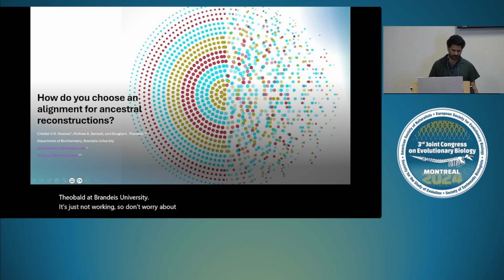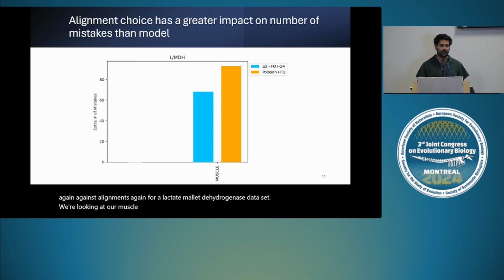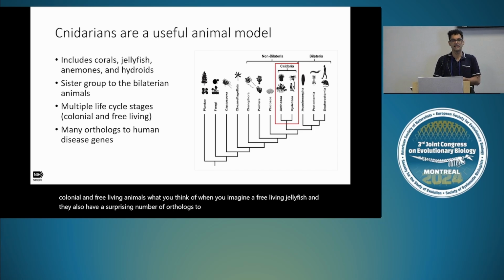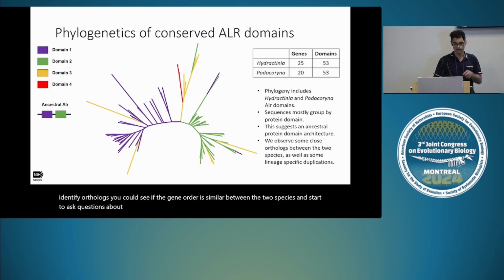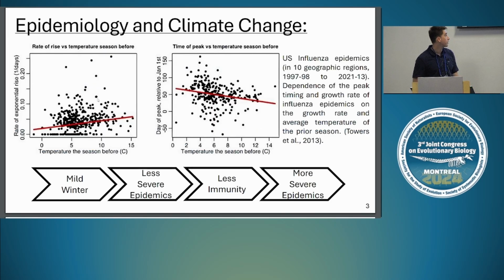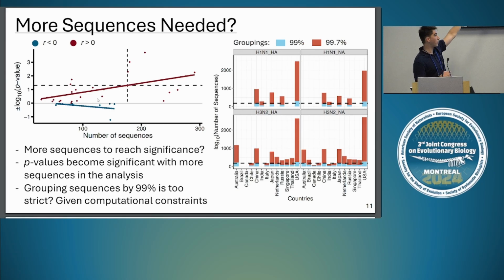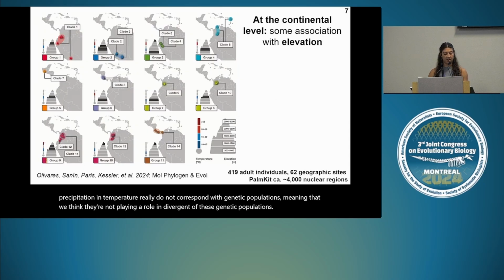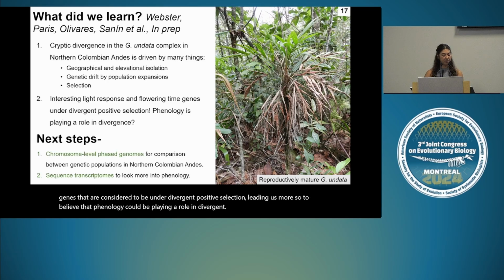July 30th - Molecular Evolution I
00:00 - Cristian Sharma
12:57 - Alberto Rivera
26:20 - Matthieu Vilain
37:54 - Carmen Webster